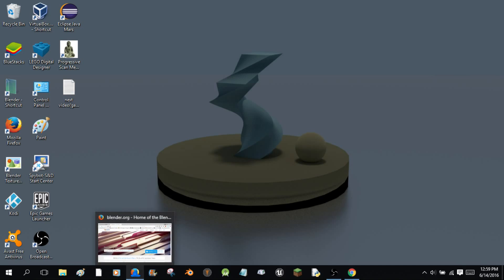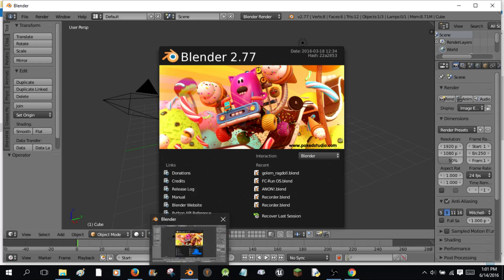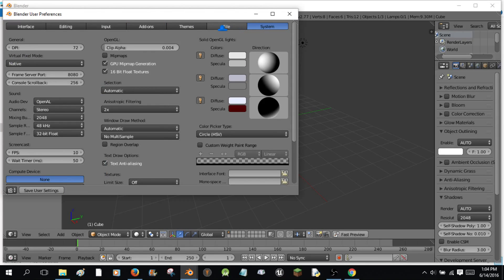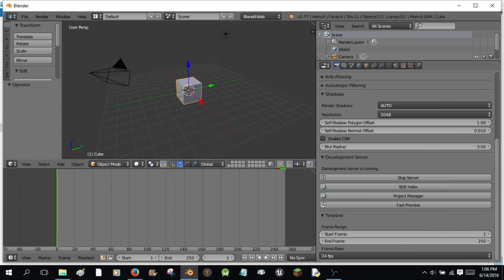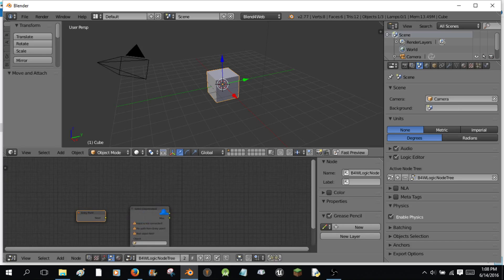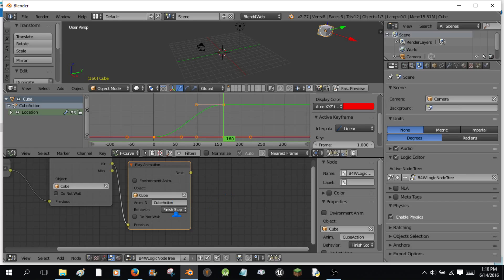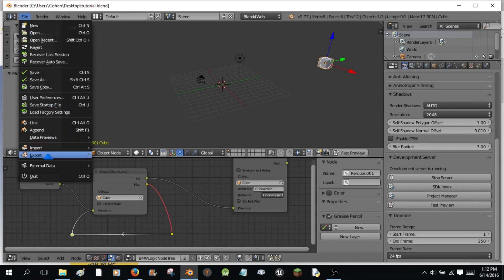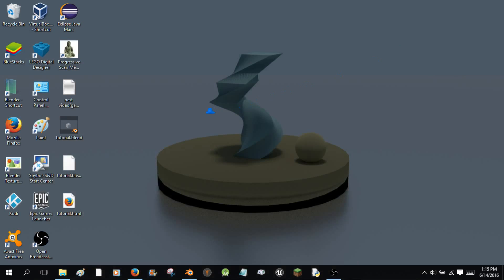How to make an android game in blender part 1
Before you try selling your app on google play make sure it is compatible with all of these licenses: